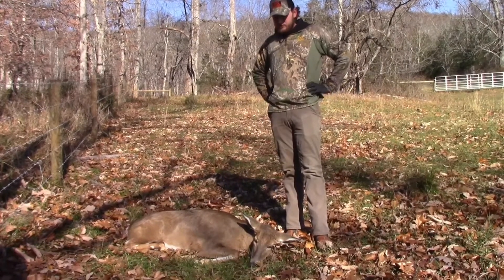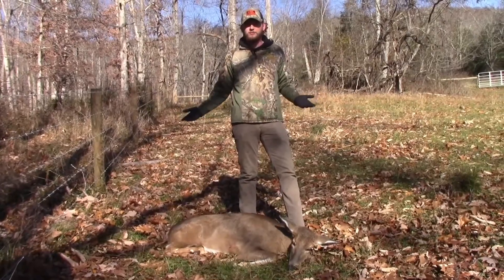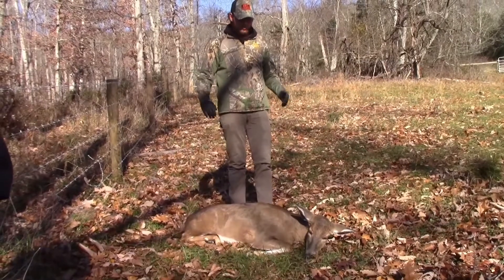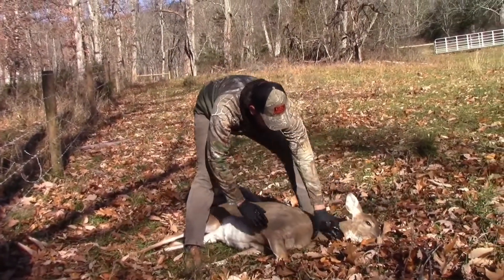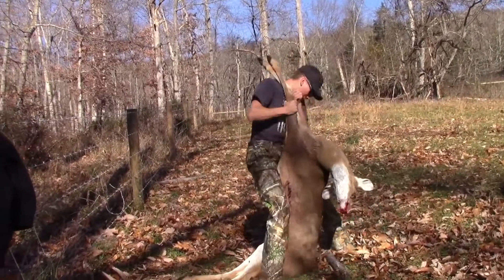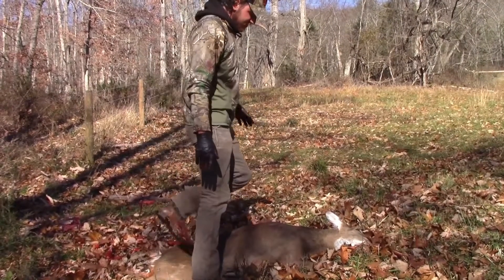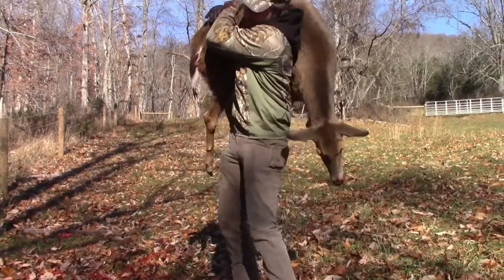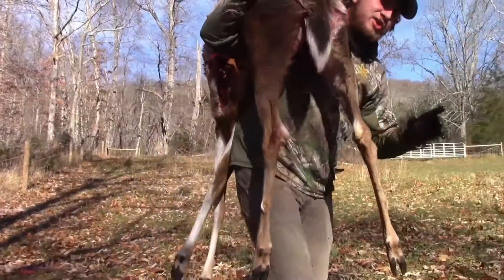CARRYING A DEER RED DEAD STYLE!!!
We tried carrying a deer the way they do in the popular western game Red dead redemption 2...here's how it went!